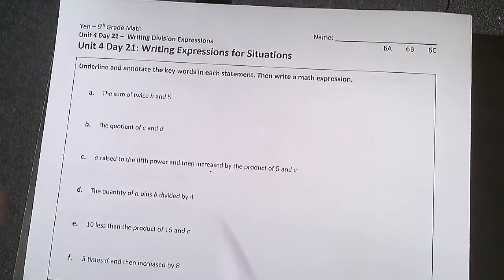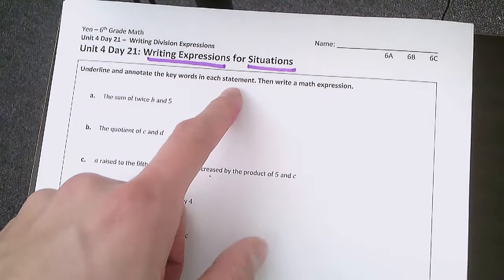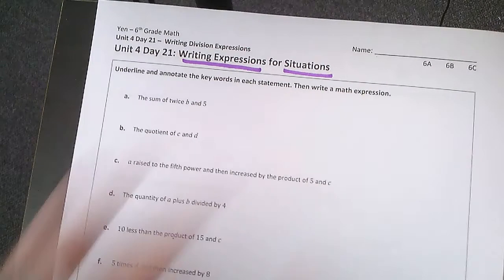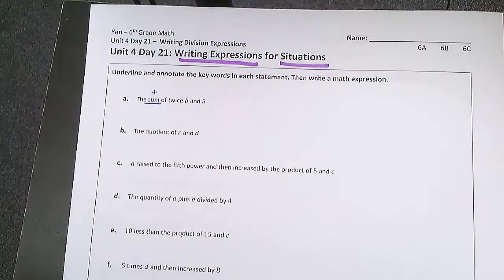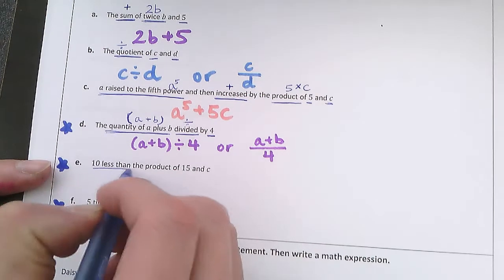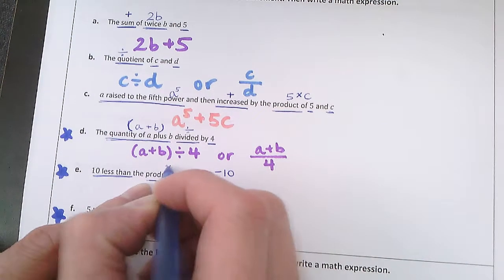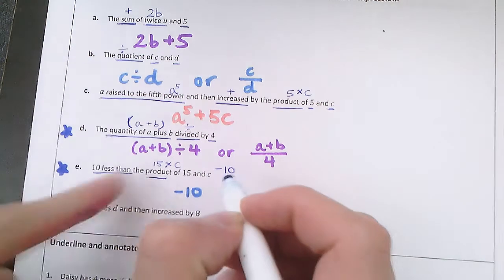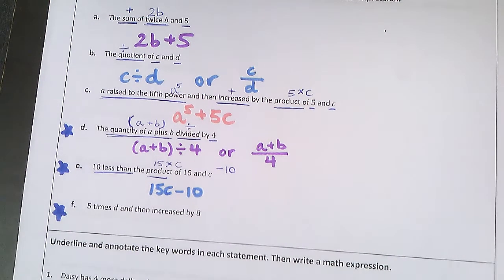Unit 4 Day 21 - Writing Expressions for Situations